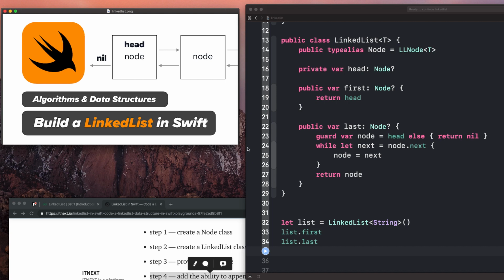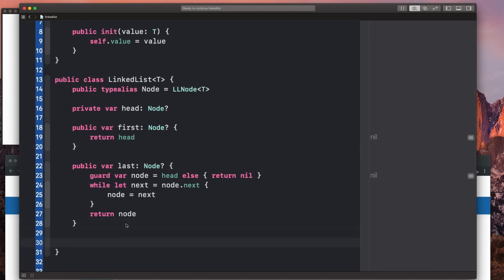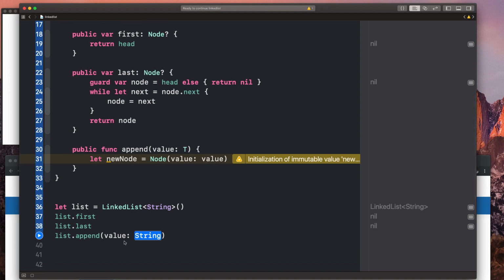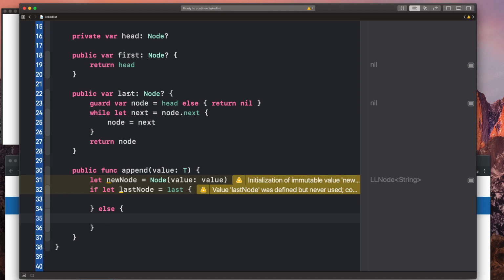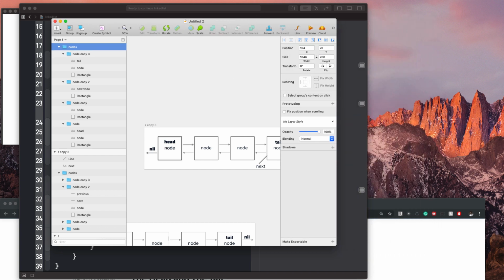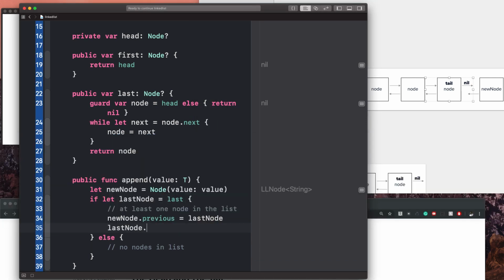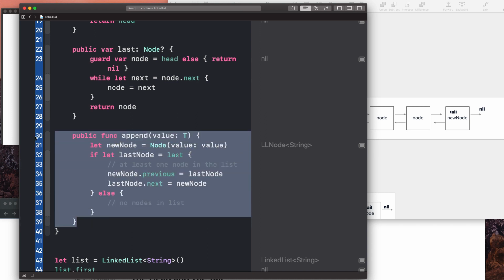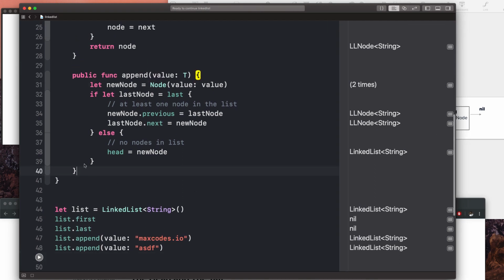Swift LinkedList Data Structure - Append Nodes Algorithm in LinkedList (Ep 3)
Build a LinkedList in swift & Xcode Playgrounds in this series of video tutorials.
Build out the append feature in

If you googled any of the following this tutorial is for you:
linked list in swift
doubly linked list
algorithm club
swift algorithm club
linkedlist swift
linked list reversed
reverse linked list
linkedlist tutorials
what is a linkedlist?
algorithms and data structures
data structure tutorial
swift data structure
swift list
swift array
pointers in swift
swift generics
generic code swift